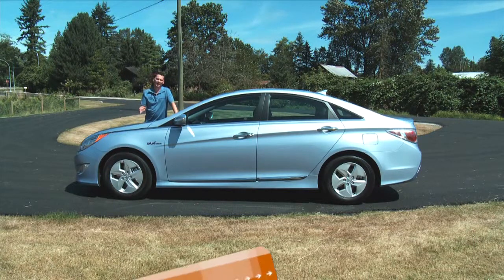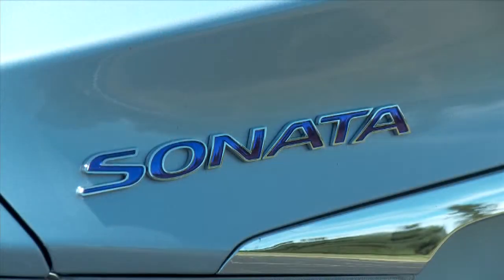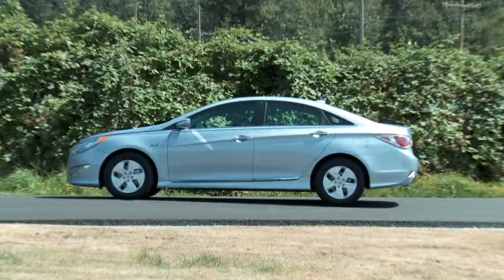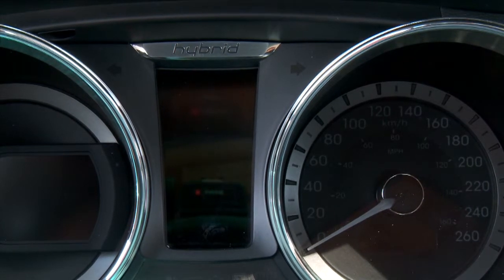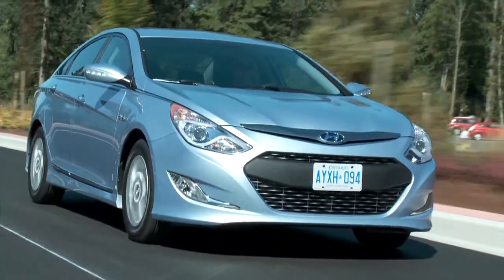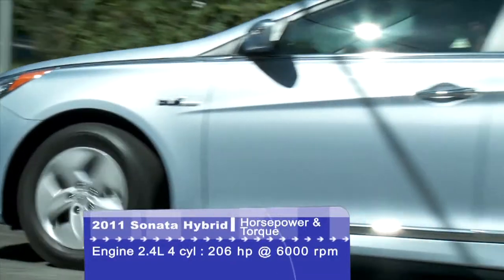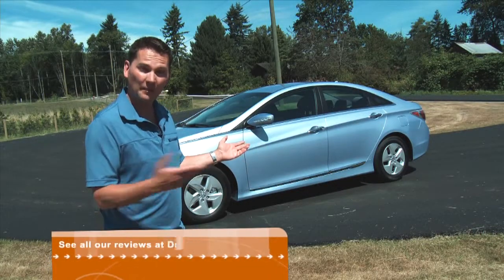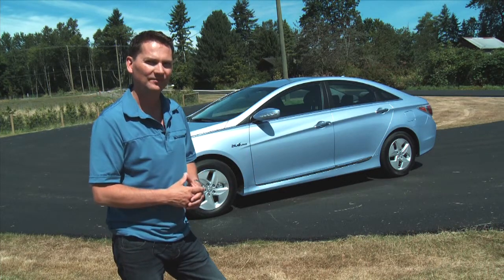2011 Hyundai Sonata Hybrid